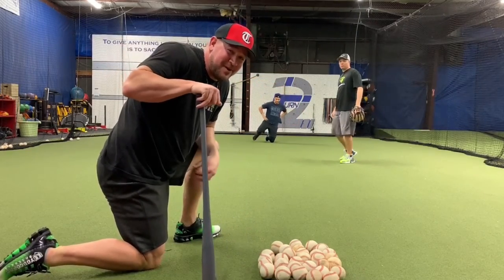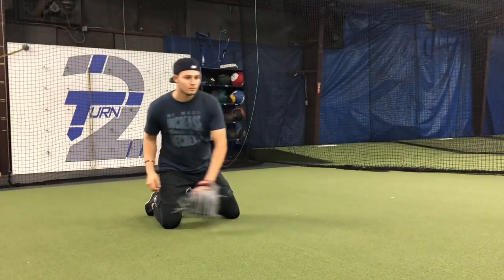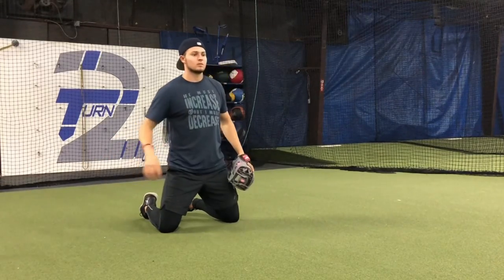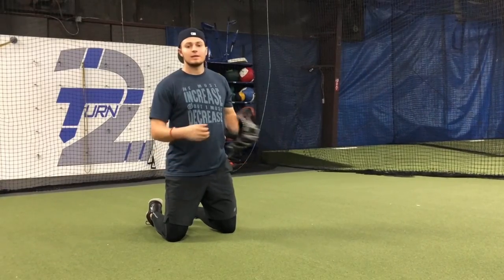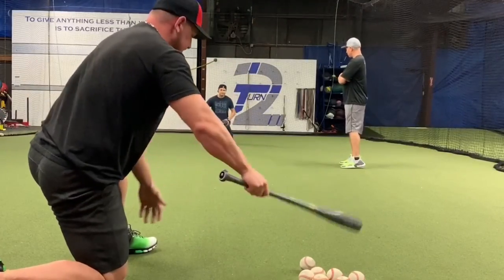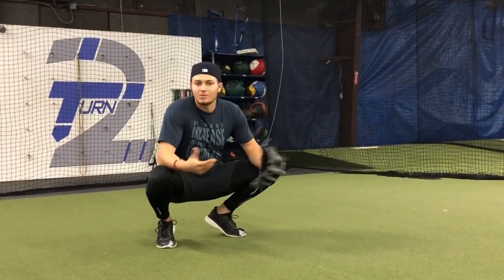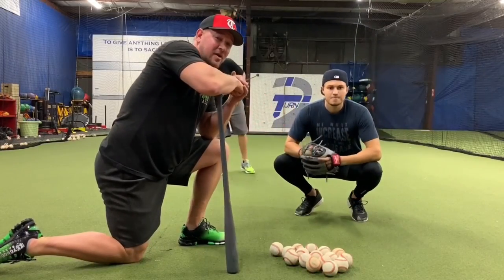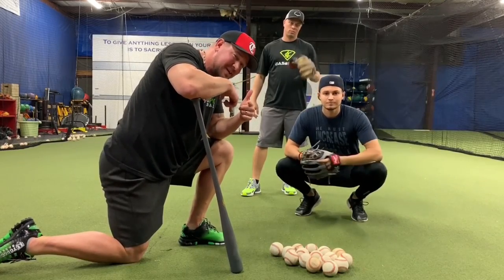The Short Fungo Drill - How To Get Better Hands for Fielding! [with Current Pro Player!]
In this video we show you The Short Fungo Drill for fielding practice.  This is a great drill that many professional infielder use including Kole himself and it is also a great fielding drill that youth baseball players can use as well.  It is easy to perform and really helps the player learn how to use his hands correctly on all types of hops that he'll get.

Thanks so much to Kole Enright, current professional baseball player in the Rangers Organization for sharing some tips with us.  Check out his stuff on:

Big thanks also to Coach Marlo of Light Tower Baseball.  You can check his stuff out on:
Facebook: Light Tower Baseball Training